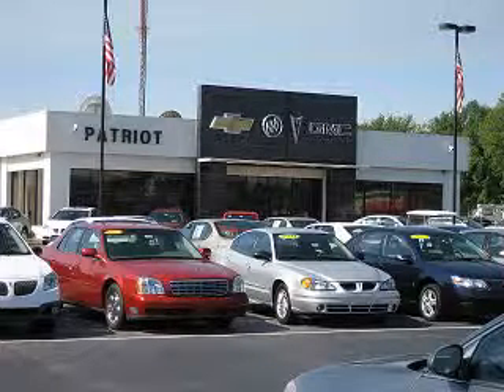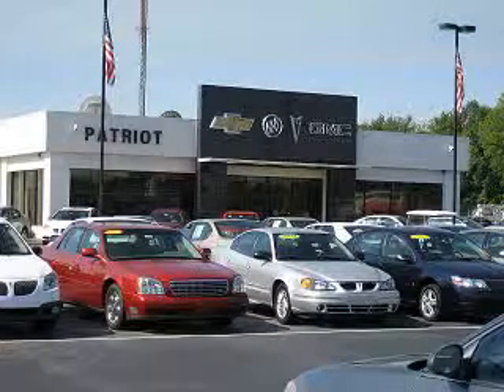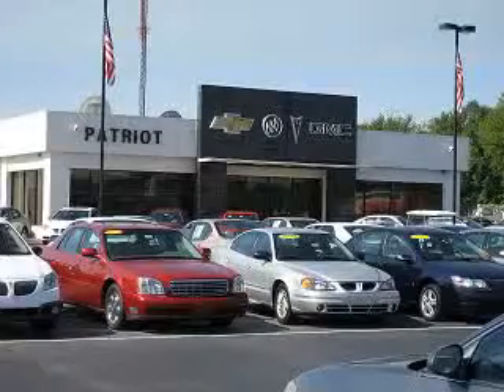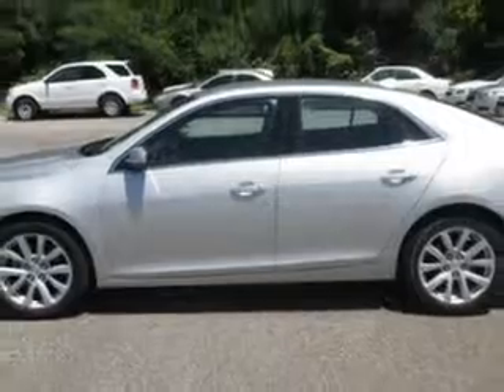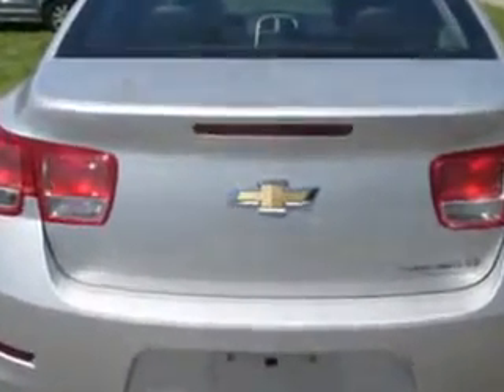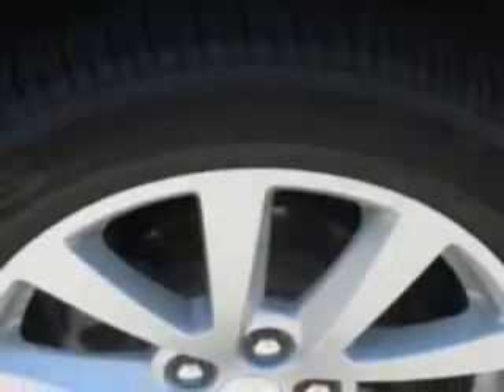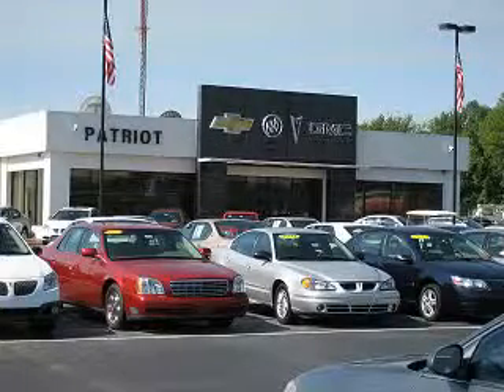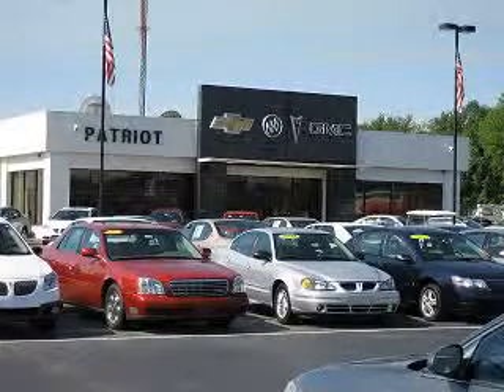2013 Chevrolet Malibu Patriot Chevy Buick GMC Princeton, IN 47670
Chevrolet Malibu Check out this Silver Chevrolet Malibu 4 Dr Sedan, equipped with a 4 Cylinder engine and an automatic transmission.
MILES: 49,168
VIN:1G11E5SA2DF310851

2843 State Road 64 West
Princeton, Indiana 47670